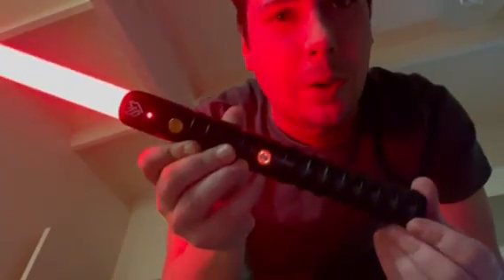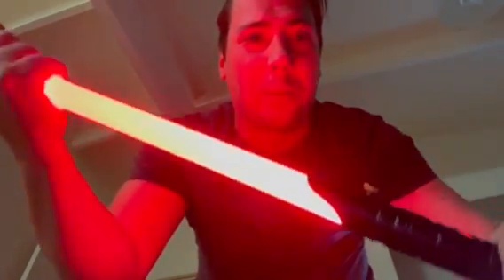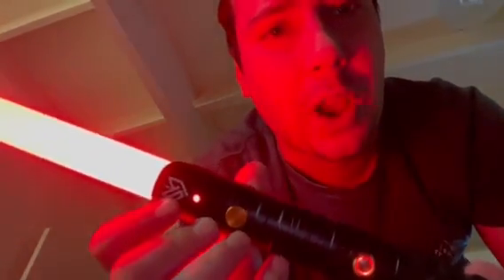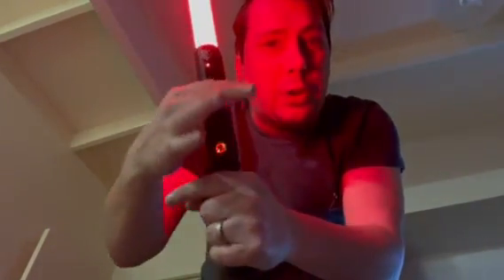SaberMasters Ultimate Lightsaber Honest Cusomer Review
Customer review of the Ultimate Lightsaber by SaberMasters. Get your set of lightsabers at sabermasters.com